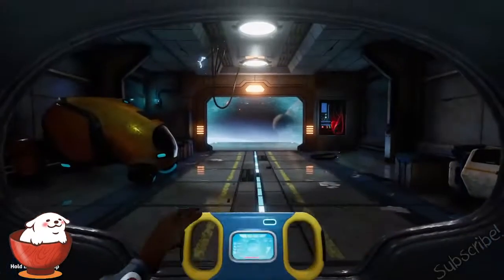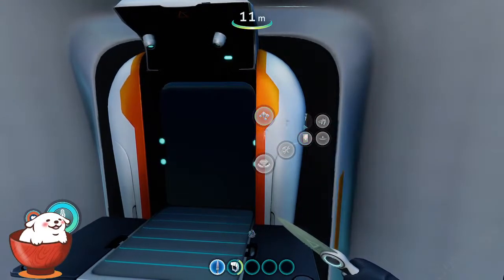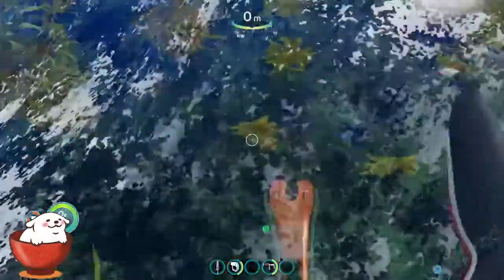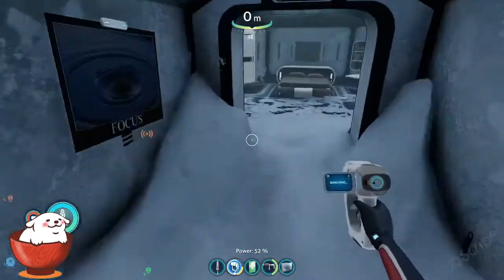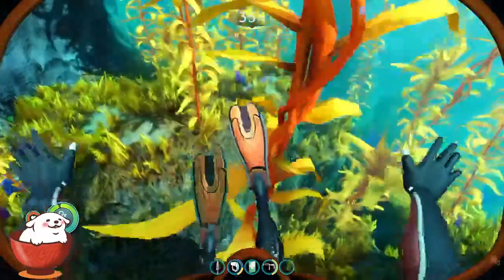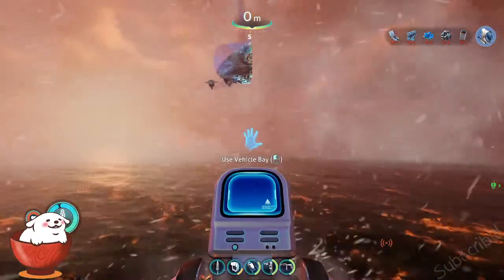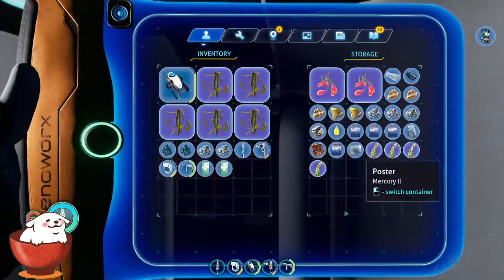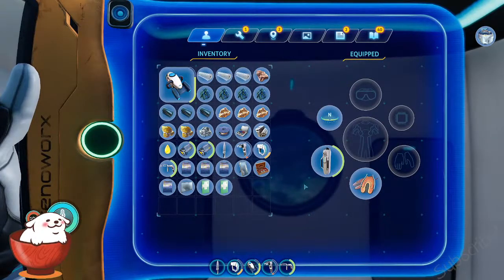Skysen's Streamin' Stuff! (Subnautica: Below Zero) (Frosty Fishes!)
Casual stream. Possibly with talking involved.
Guest starring: Subnautica Below Zero

Music either by TeknoAXE, Syrsa, or game OST.